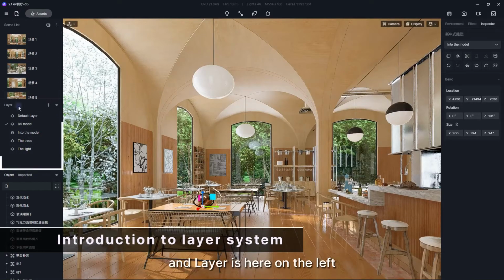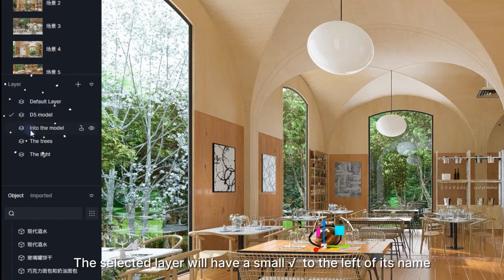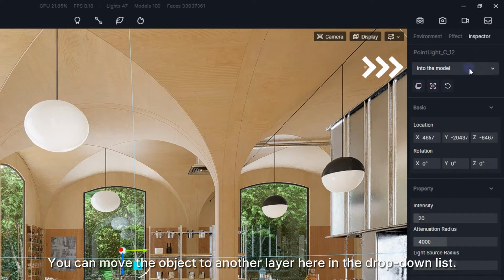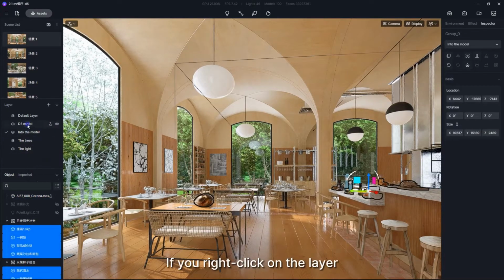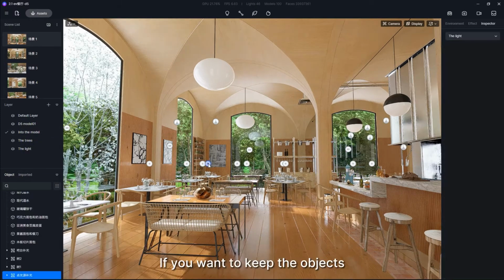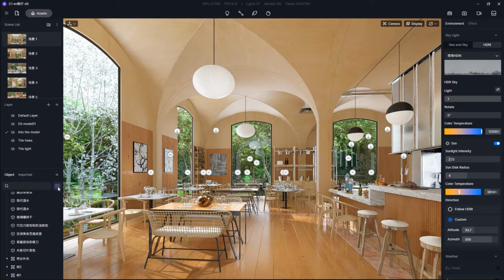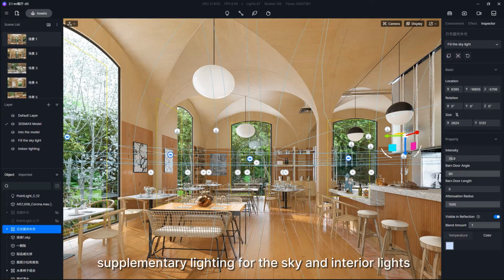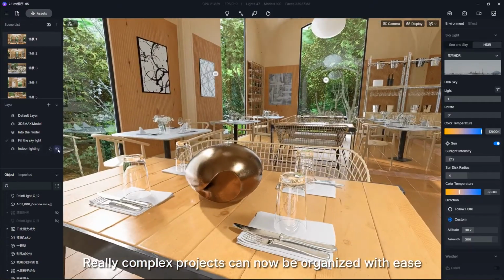CgsorealCom Layers #5 Getting Started with D5 Render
Layers  #5 Getting Started with D5 Render

In this lesson, learn more about the layer management in D5 and how to properly use it to better organize your resources.

Timestamps:
00:00 Intro
00:26 Layer in D5
01:04 Lock/Hide a Layer
01:15 Select all obejects/Rename/Delete a Layer
01:49 How to manage assets with Layer